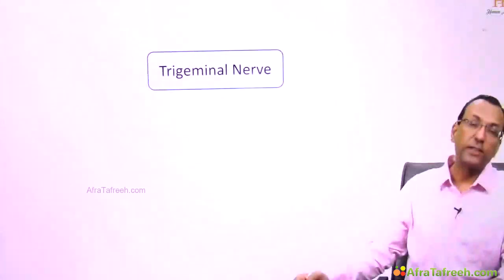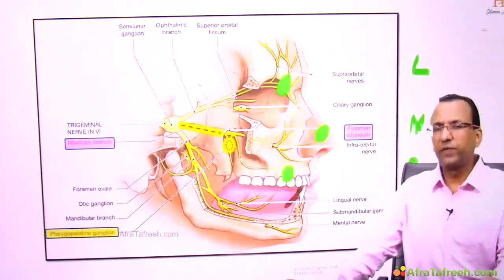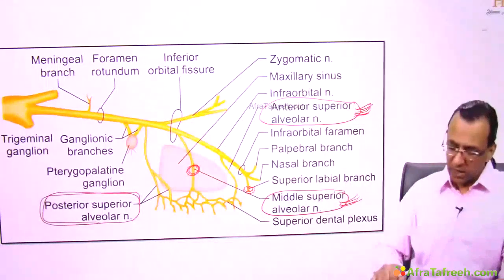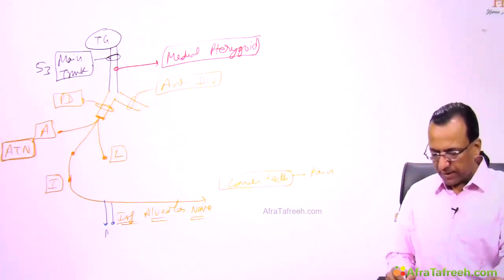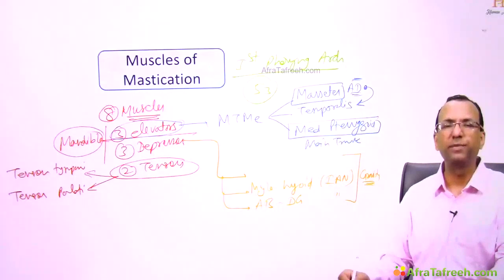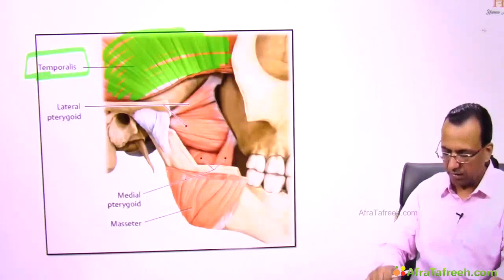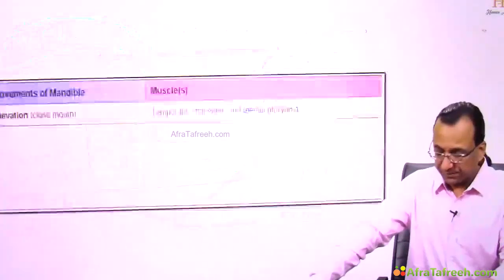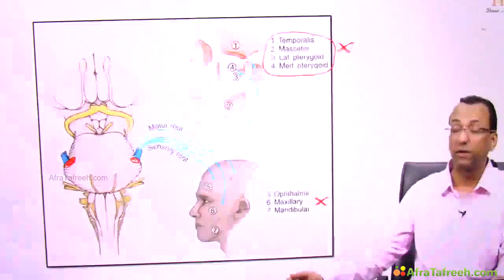6 Head and Neck 52 Trigeminal nerve